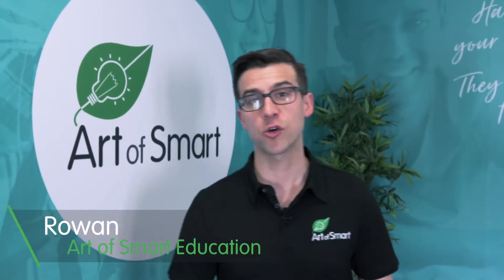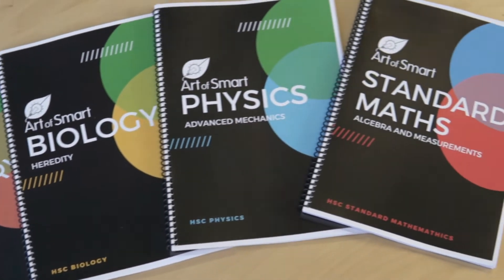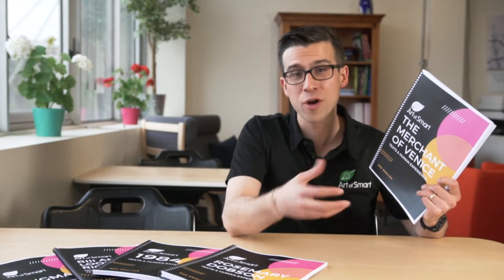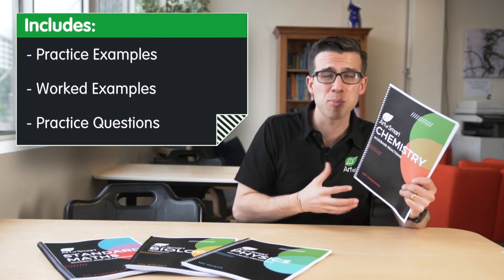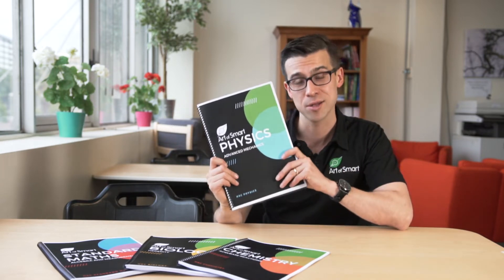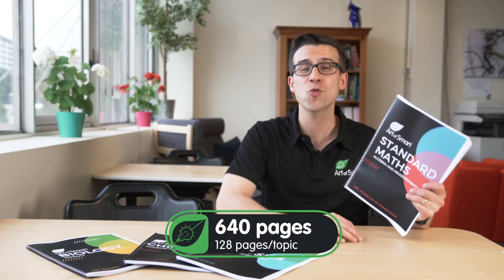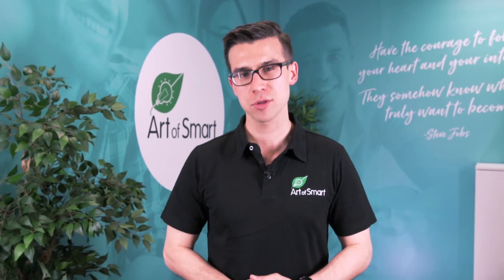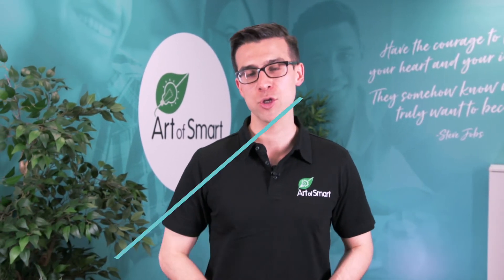Introducing the Art of Smart New HSC Syllabus Resource Books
When we heard that a new HSC syllabus was being announced, we put together an incredible team of 30 of our best teachers and tutors to design comprehensive and rigorous resources for the new HSC syllabus :)

We’ve created amazing resources designed for the new HSC syllabus for HSC English, Chemistry, Physics, Biology and Standard Maths – all designed to help you excel.

ABOUT